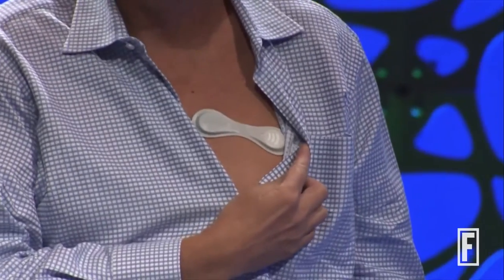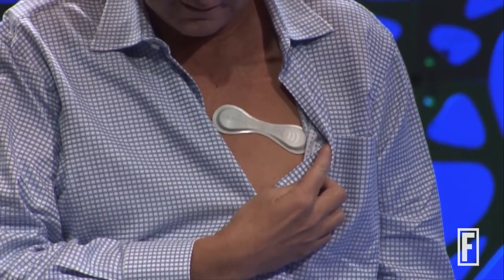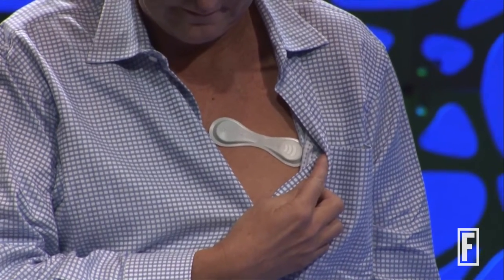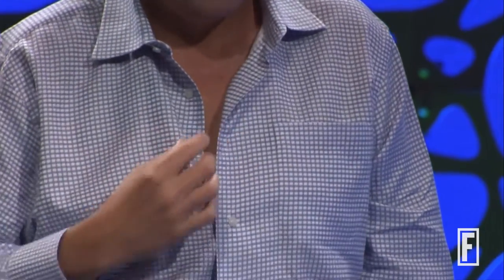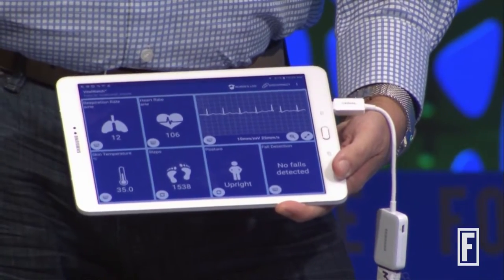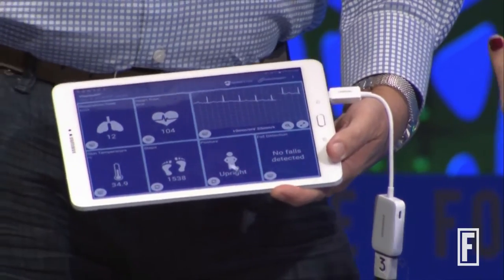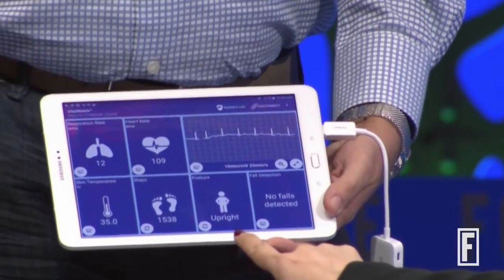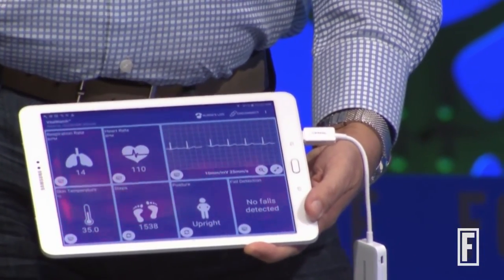Check Out How One Patch Can Monitor Your Whole Body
Dr. Nersi Nazari shows off his work